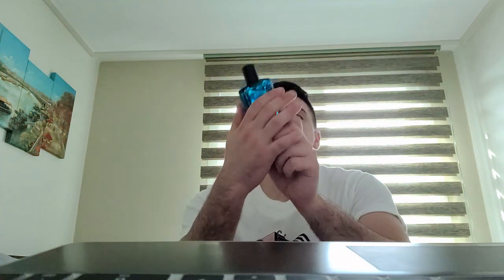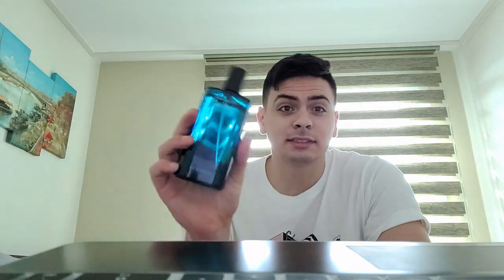Davidoff Coolwater Eau de Toilette for Men Fragrance Review!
The #1 classic aquatic fresh scent. Must try before you die. only 18$ on Fragrance net for a full bottle Right now!